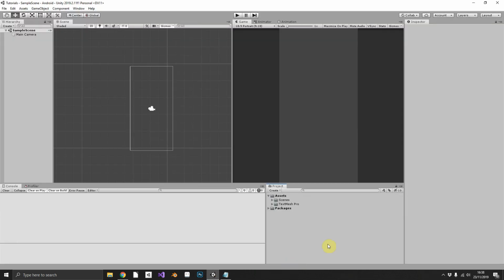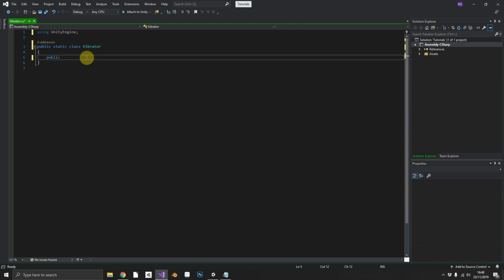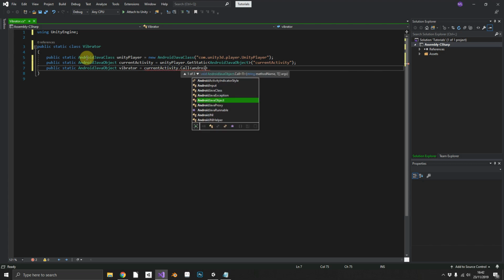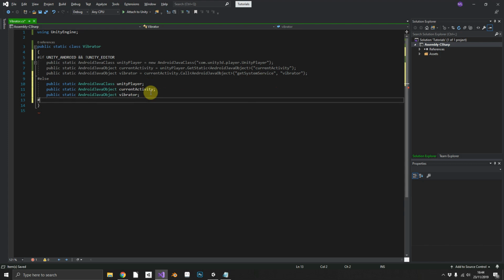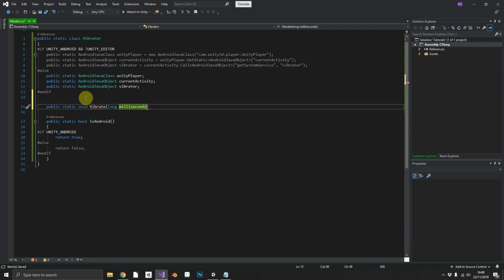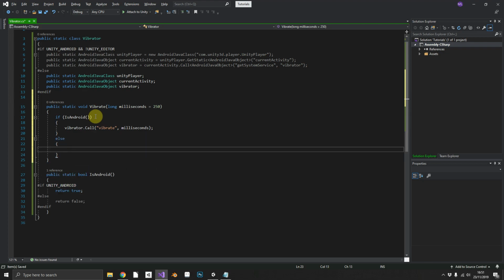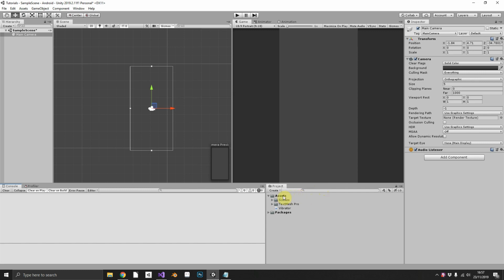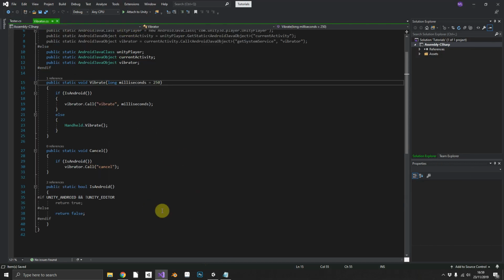How to Make a Phone Vibrate!! [Unity Tutorial]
In this tutorial I'll show you how to utilise the vibration function on mobile devices and as a bonus, we'll customise Android functions a little further!!